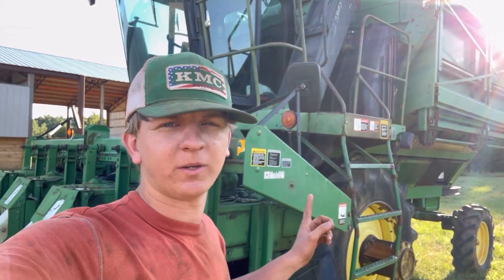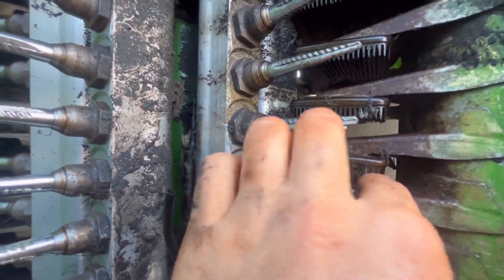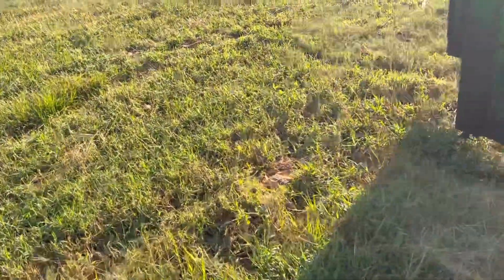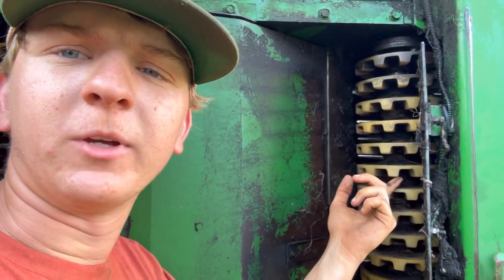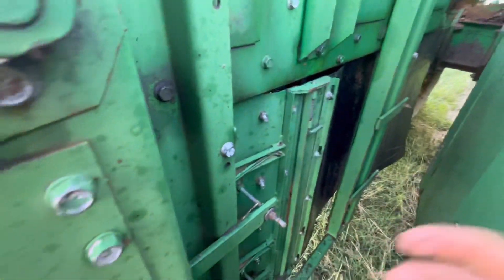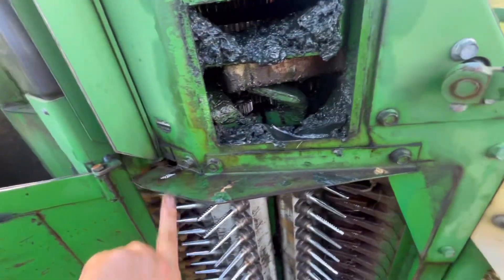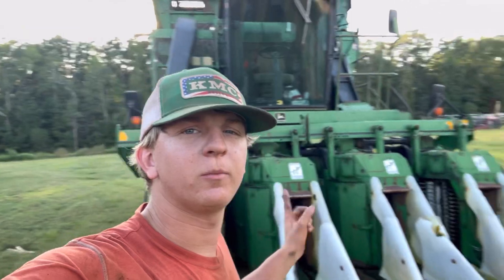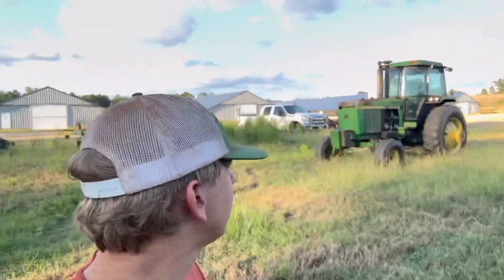How a cotton picker works!